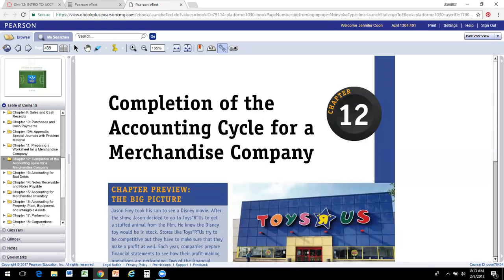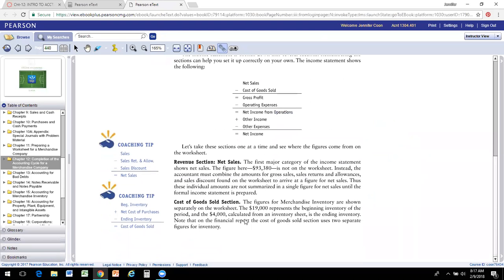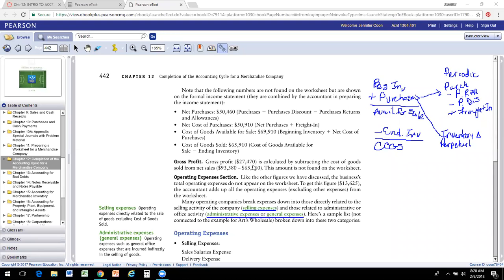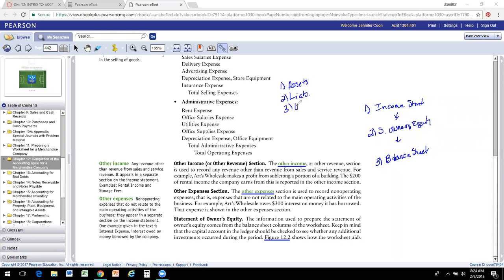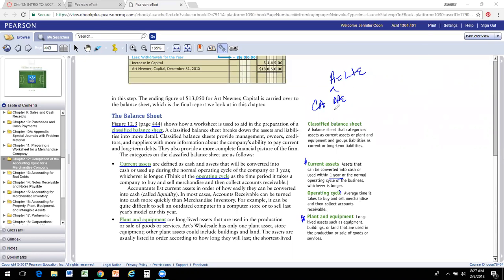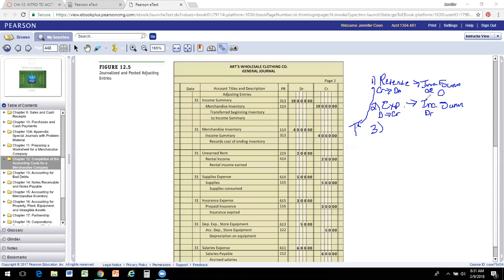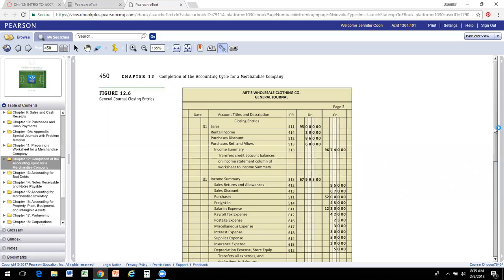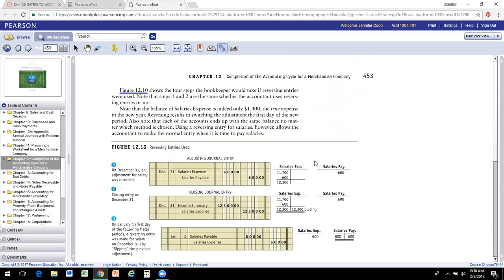1304 cht 12